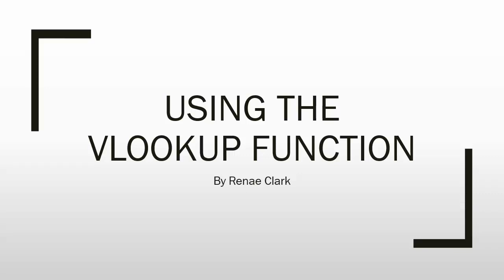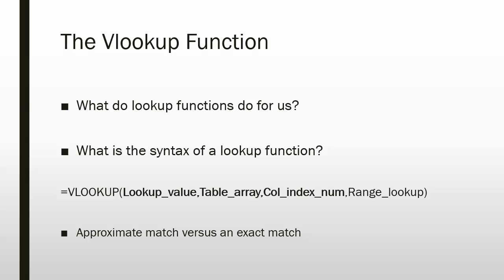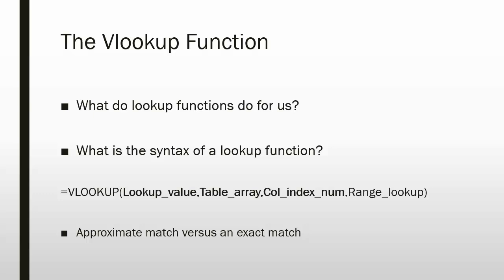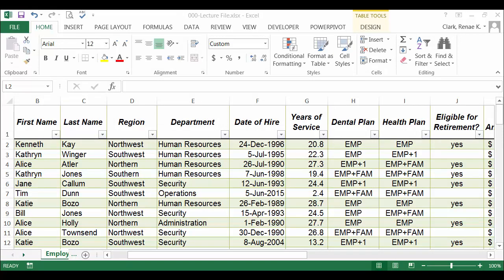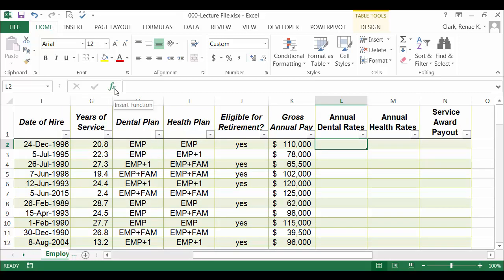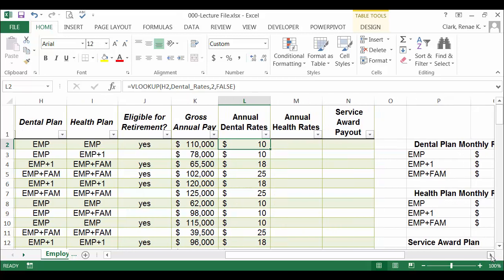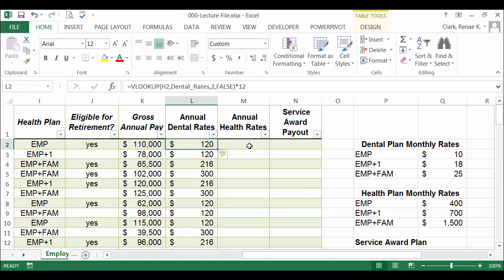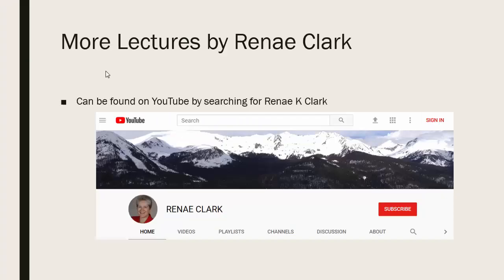How to Use the VLookup Function in Excel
Using the VLookup function in MS Excel.